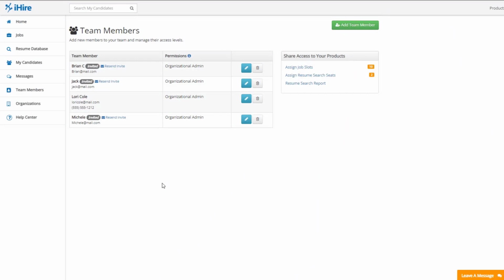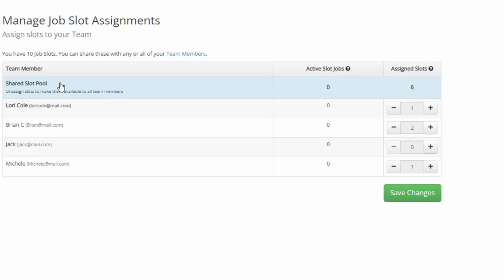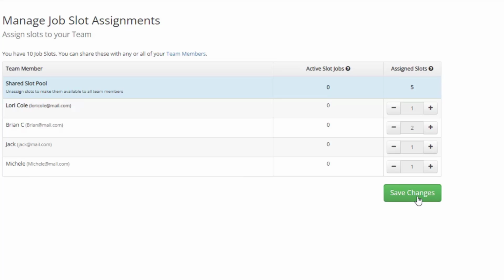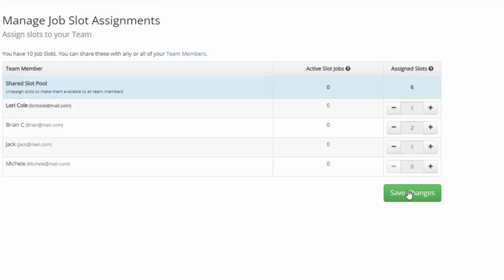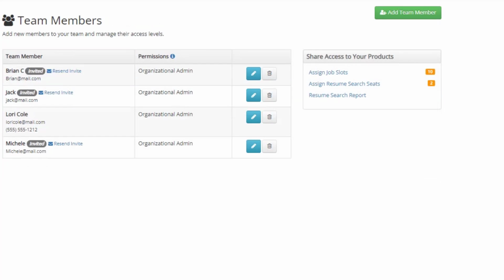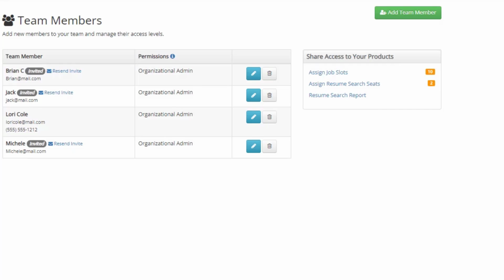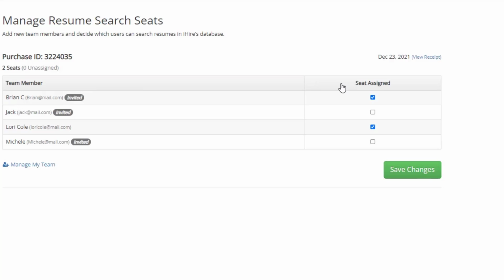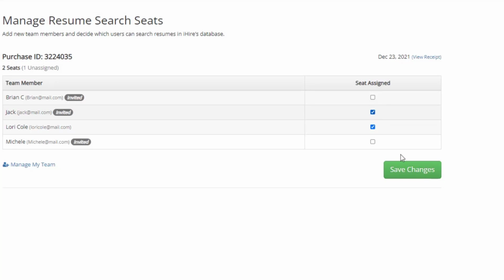iHire Product Tutorial | Posting Jobs with Multiusers